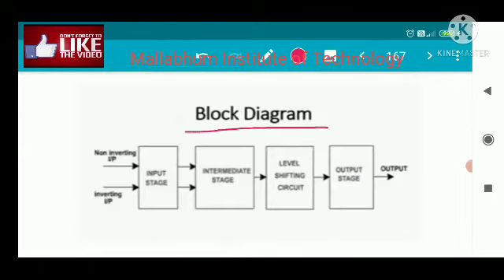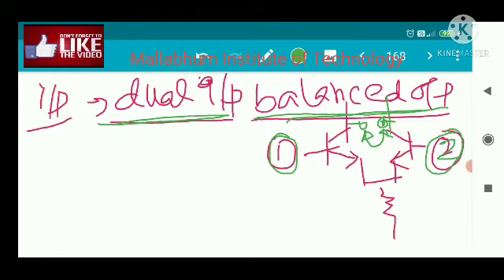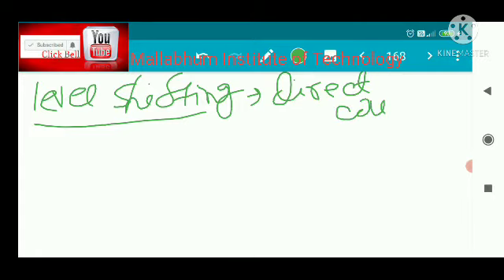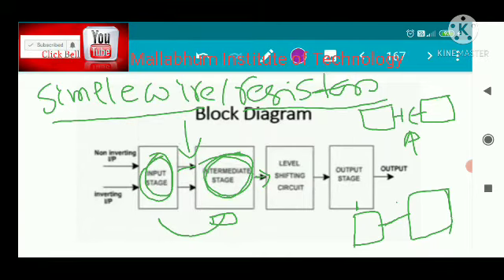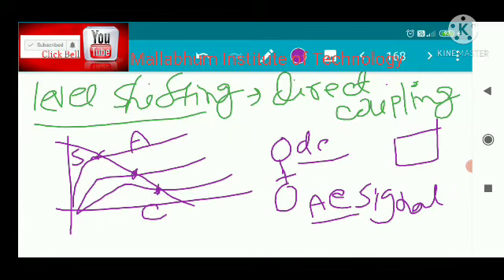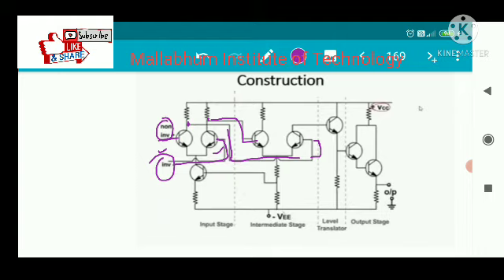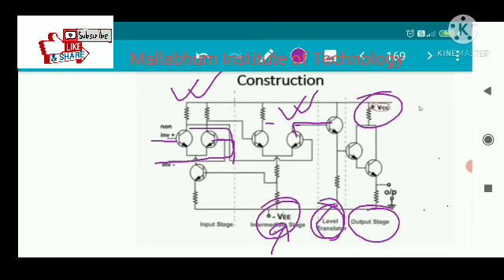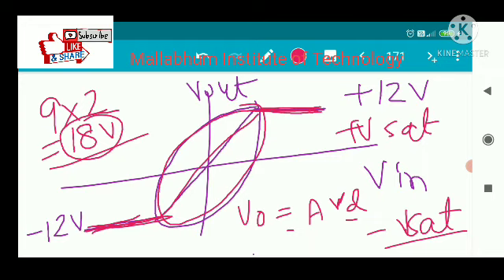Operational amplifier basic introduction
op amp block diagram direct coupling op amp characteristics